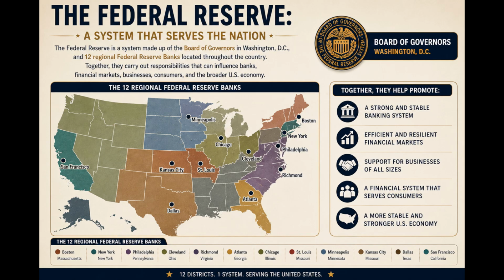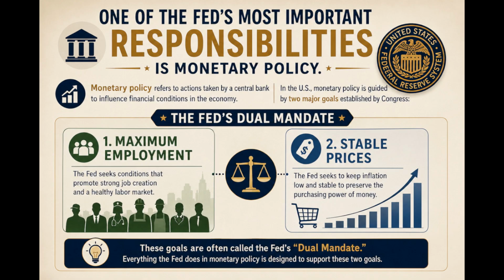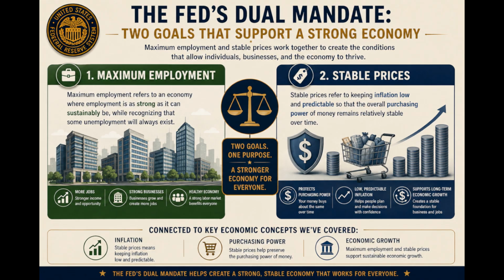The Federal Reserve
What is the Federal Reserve, and how does it influence the U.S. economy?

The Federal Reserve, often called “the Fed,” is the central bank of the United States. Its decisions can influence financial conditions throughout the economy, affecting borrowing, saving, business investment, housing, employment, inflation, and financial markets.

In this video, we explain what the Federal Reserve is, why it was created, how the Federal Reserve System is structured, and the two major goals known as its Dual Mandate: Maximum Employment and Stable Prices.

We also explore how Federal Reserve policy can influence interest rates and economic activity, the Fed’s responsibilities beyond monetary policy, and an important distinction between influencing the economy and directly controlling economic outcomes.

This video is part of the Life & Money series designed to make money, investing, and the economy easier to understand.

Next in the series: Interest Rates